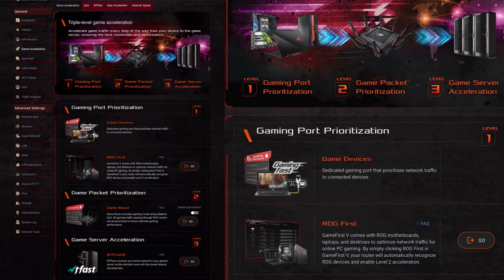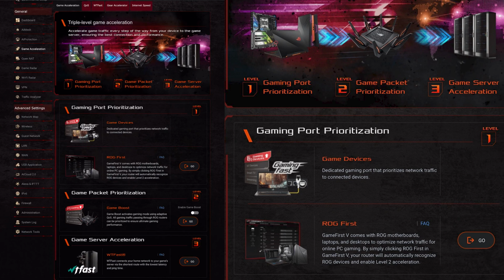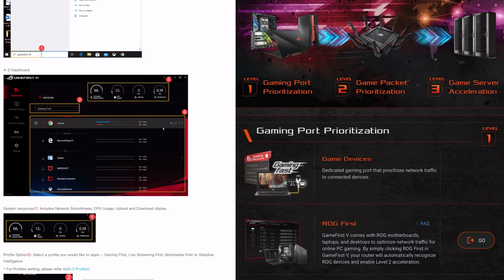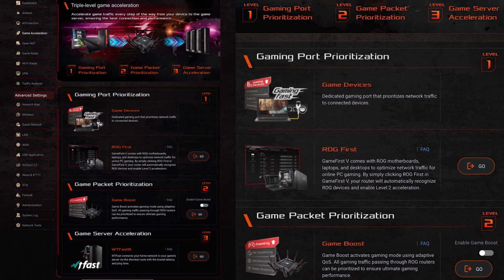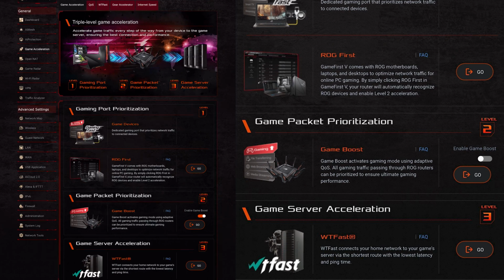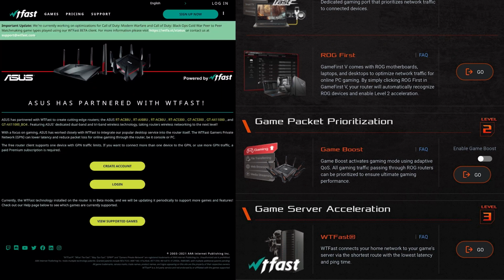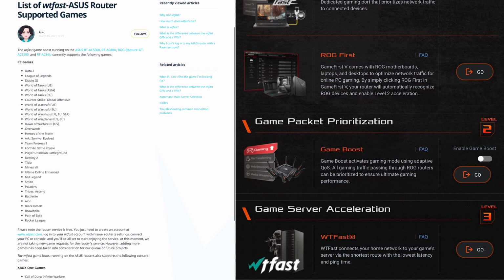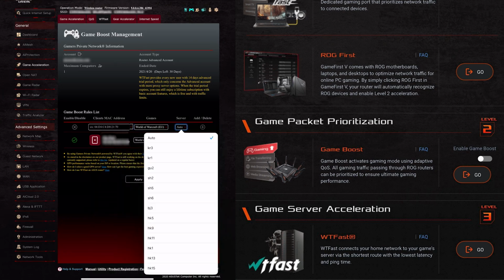Gaming Features - Asus ROG GT-AX11000 Gaming Router provides triple-level game acceleration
A video to review the ASUS router GT-AX11000 triple-level game acceleration features and limitations.